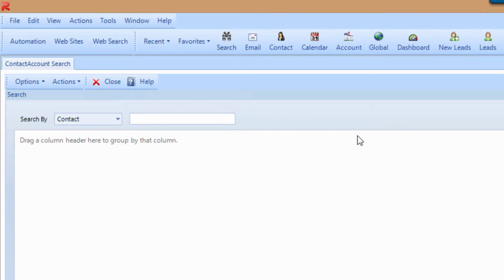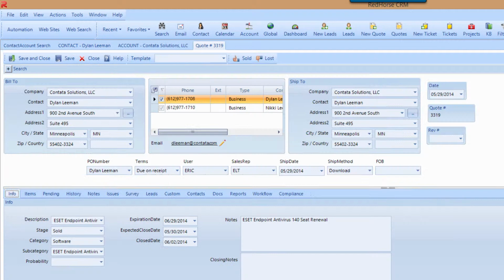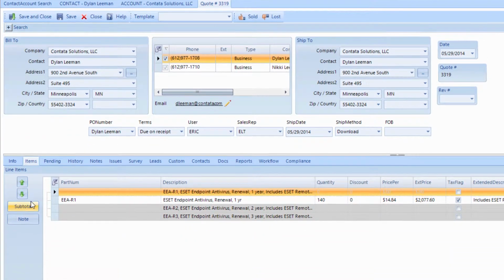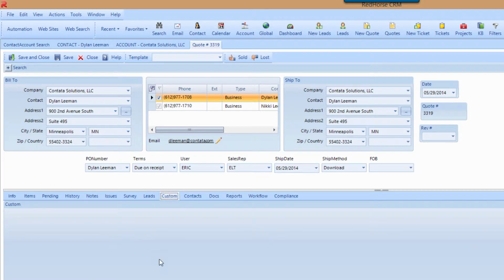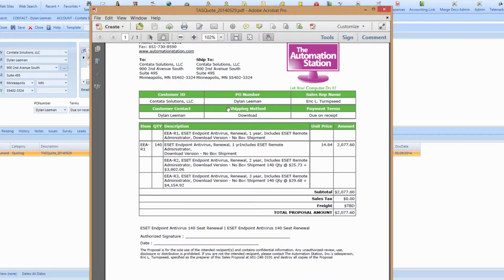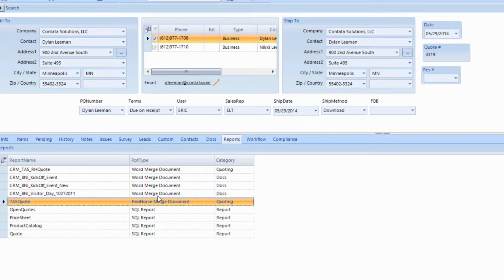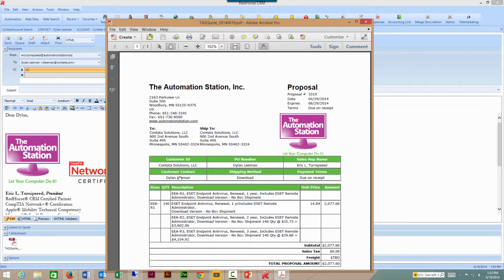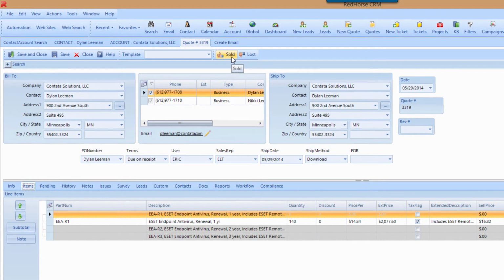RedHorse CRM Quoting Module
A brief video overview of RedHorse CRM Quoting Module. RedHorse CRM is an on premises CRM solution running on Microsoft SQL Server and Windows software to power your business.